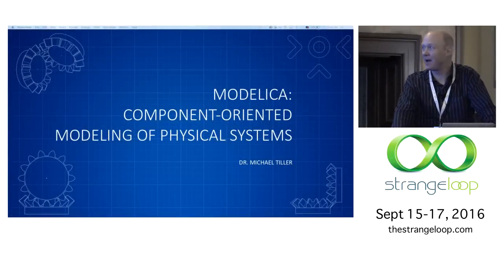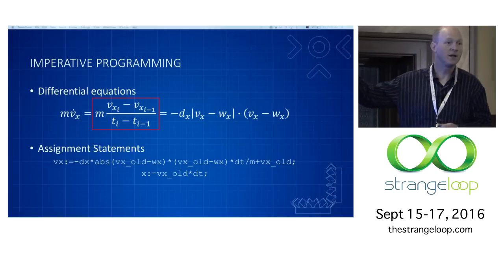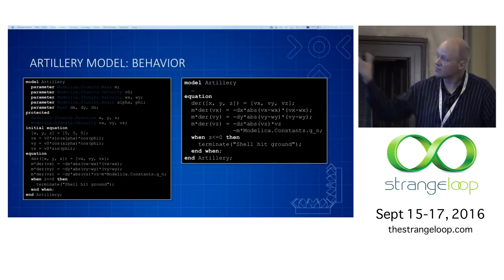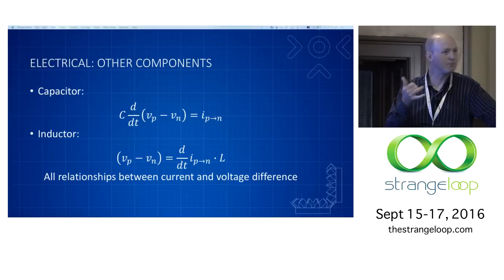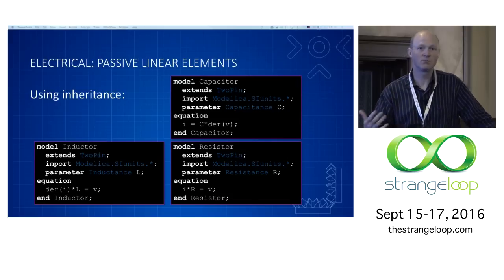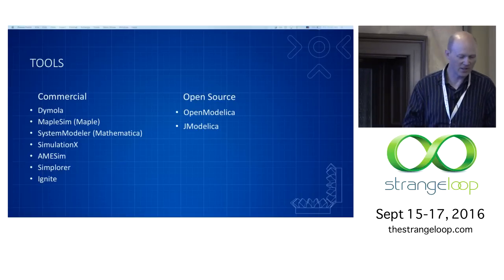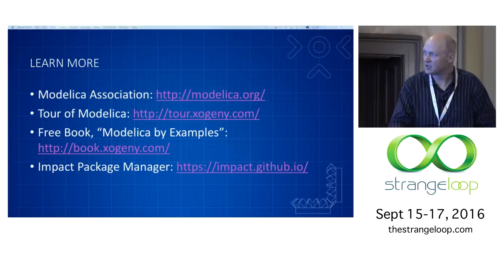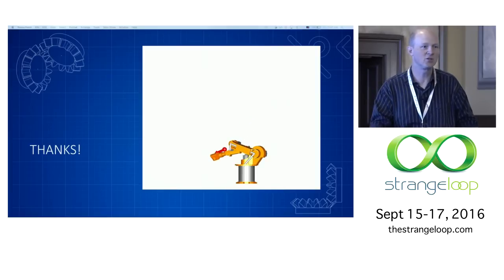"Modelica: Component Oriented Modeling of Physical Systems" by Michael Tiller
There are lots of programming languages out there, but very few like Modelica. Modelica is a standardized language for describing the behavior of physical and cyber-physical systems. It incorporates mathematical constructs and physical interactions directly into the language and it can be used to create graphical, component-oriented models of complex physical systems. Unbeknownst to most software developers, Modelica is used by a wide range of big name industrial companies (e.g., Ford, United Technologies, BMW, Airbus) to simulate a host of real world devices and systems.

This talk will cover how the mathematical and physical information described in Modelica is transformed into a running simulation of that physical system. There are a number of fascinating algorithms that are needed to transform the hybrid differential-algebraic equations extracted from a Modelica model into imperative simulation code. The compilation is completely different from a typical programming language. Attendees may recognize some similarities to functional reactive programming (FRP) but extended to include continuous behavior.